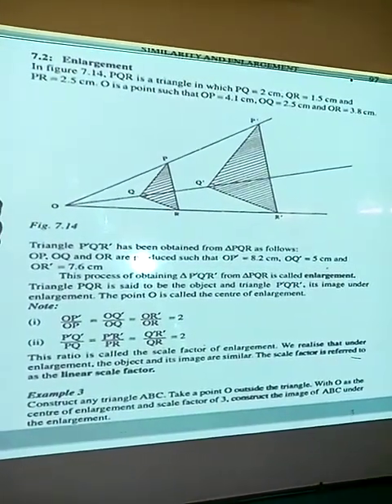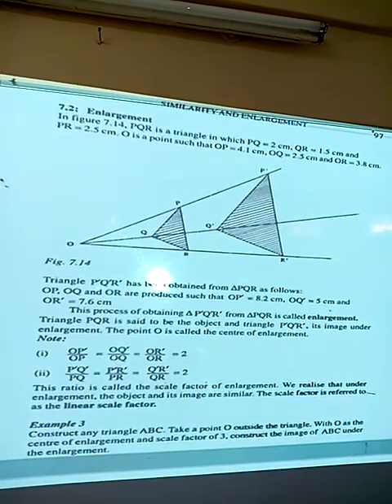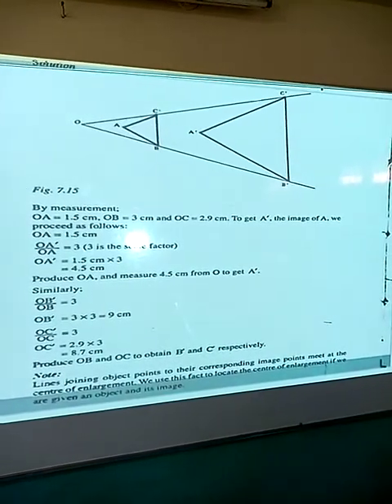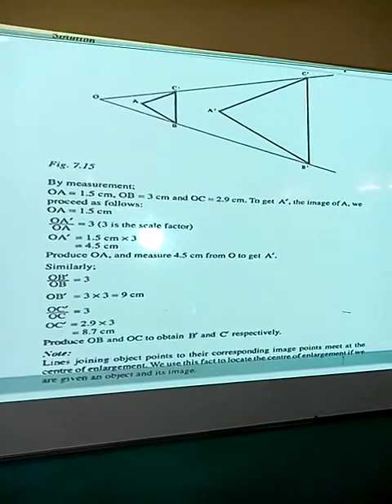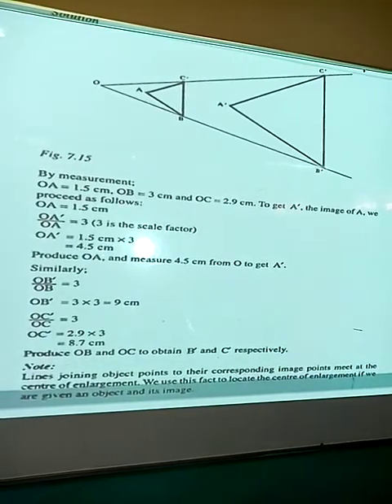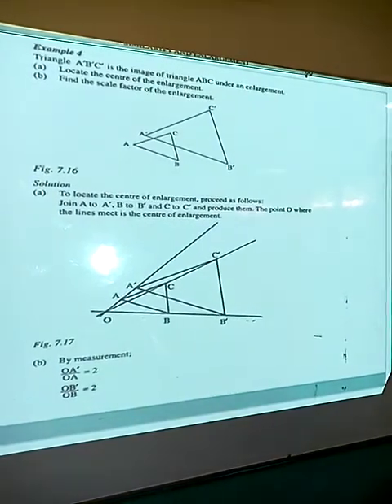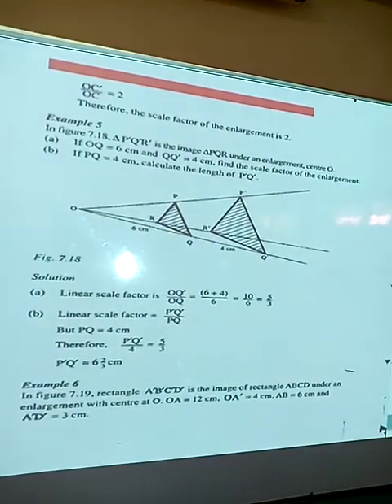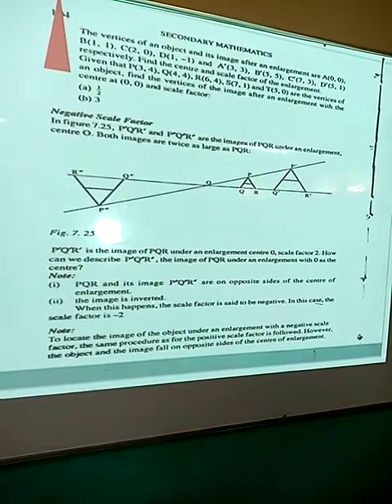FORM 4; MATHEMATICS;TOPIC;SIMILARITY AND ENLARGEMENT,LESSON 02;MR.GEOFFREY OBARE